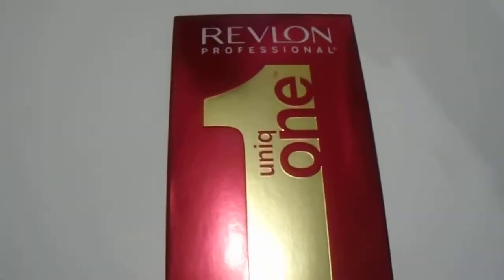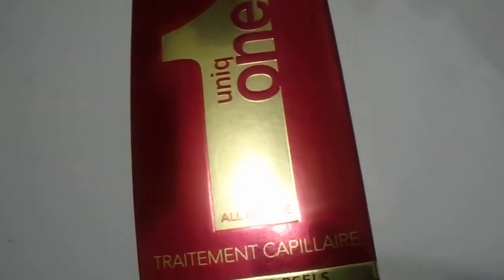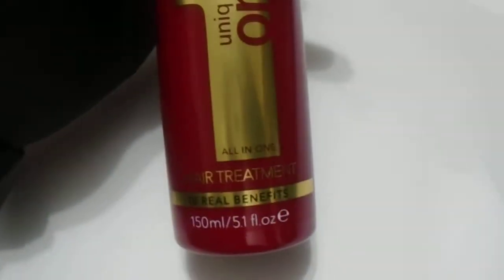Revlon Uniq One All in One Hair Treatment 5 1 oz review unboxing